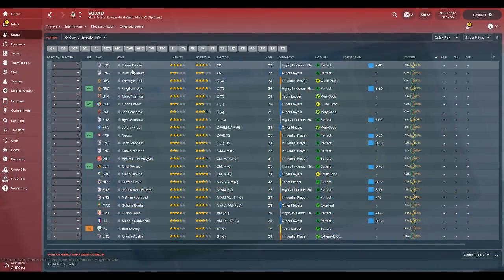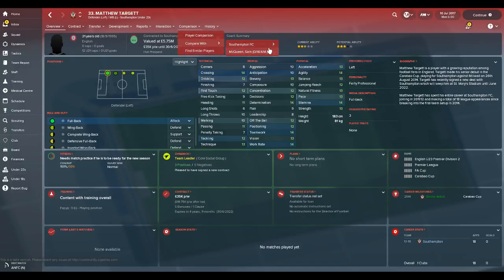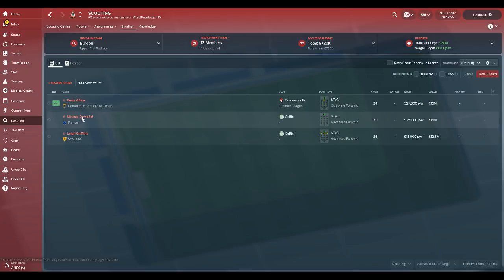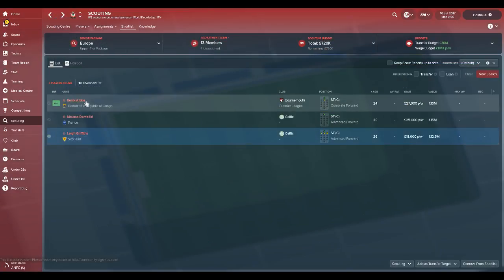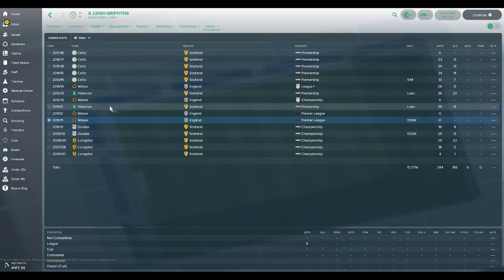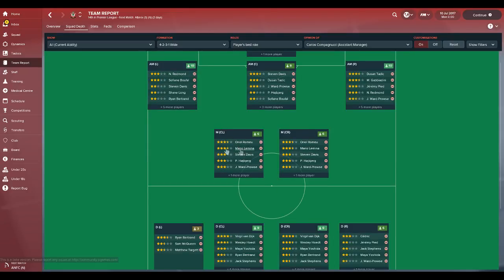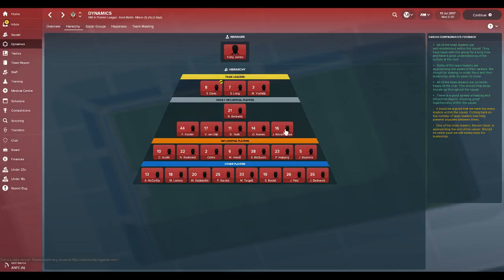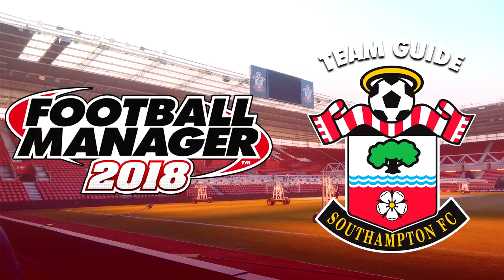Football Manager 2018 Team Guide | Southampton (FM18 Transfers, Dynamics, Budget Guide)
Wanting to manage Southampton in the Football Manager 2018 Beta, or the proper FM18 game in a few weeks time... but are struggling with who to sign, or how to play the game? Today's short video will have plenty of suggestions of how to start with Southampton!